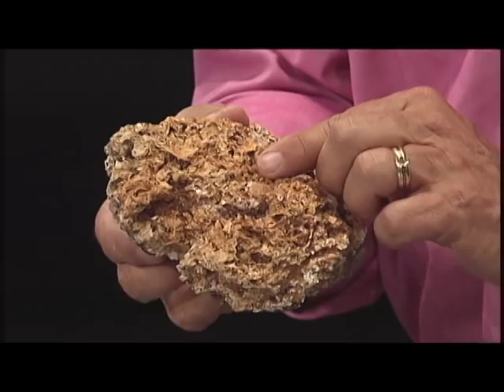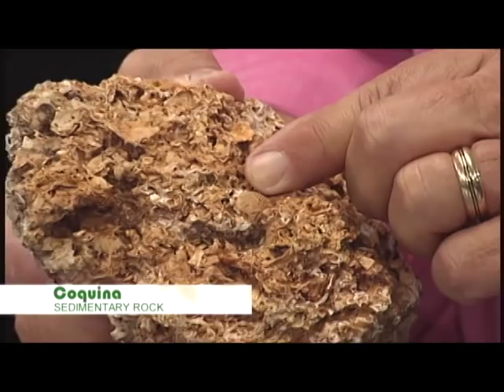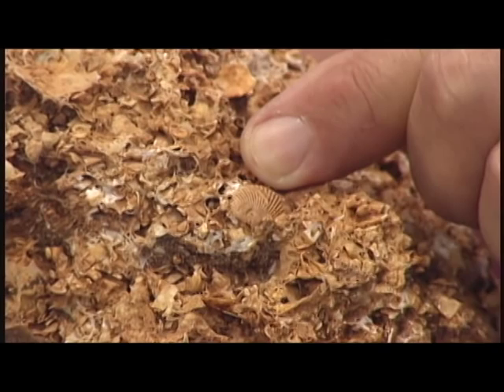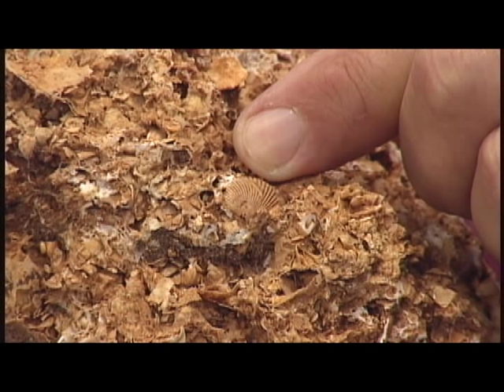Nature Notes Sedimentary Rock - Coquina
Naturalist Rudy Mancke shows us a piece of sedimentary rock called Coquina. It's bits and pieces of shell material that are naturally cemented together.